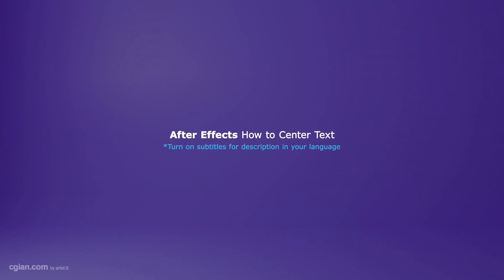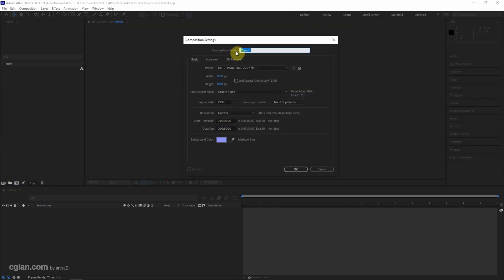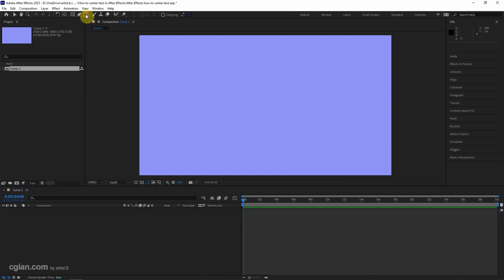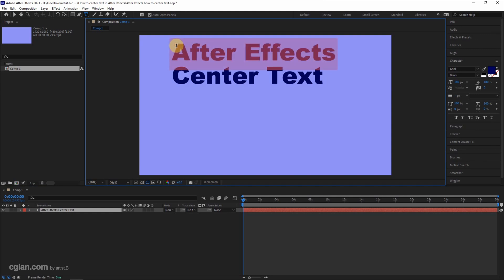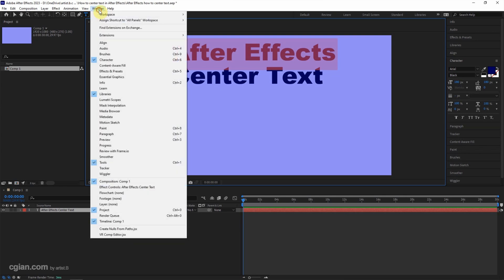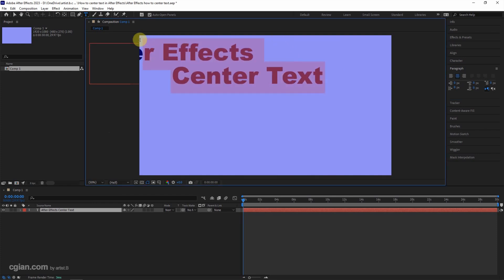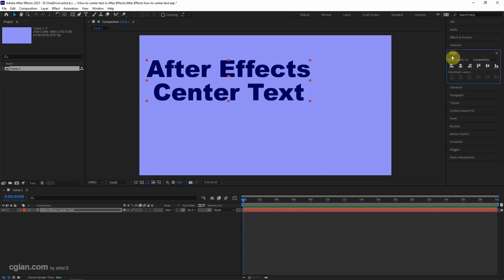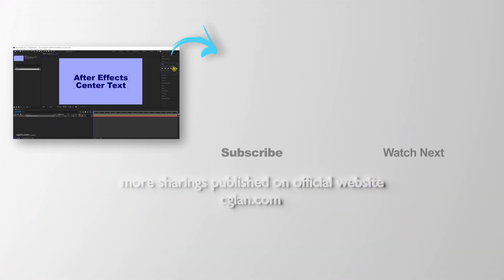How to center text in After Effects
After Effects tutorials show how to center text horizontally and vertically in After Effects. In this video, we will go through how to center text using Paragraph first. And then, we can use Align Panel, to align the text to center in a composition. Steps are easy to follow for After Effects Beginners, hope this helps.

Timestamp
0:00 Intro –  After Effects Center Text
0:10 Create New Composition
0:22 Add Text
0:42 Center Text in Paragraph
1:17 Align Text Horizontally and Vertically